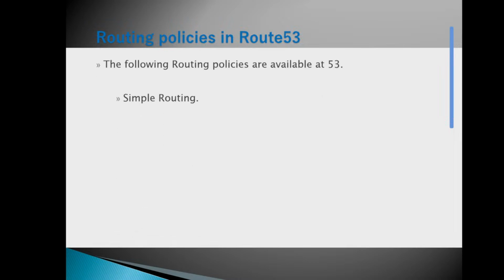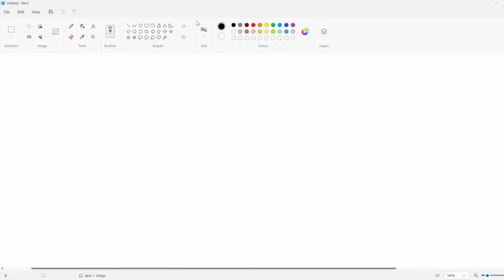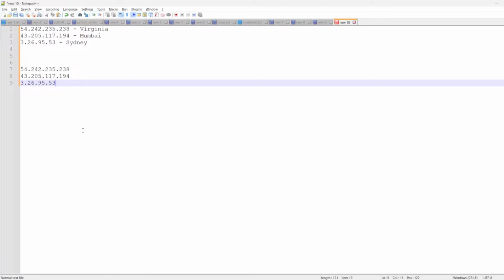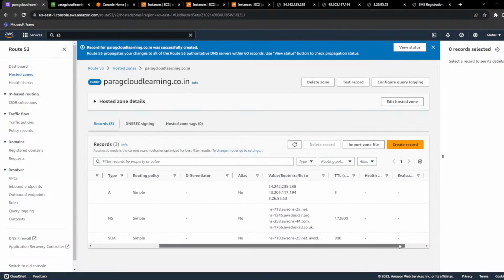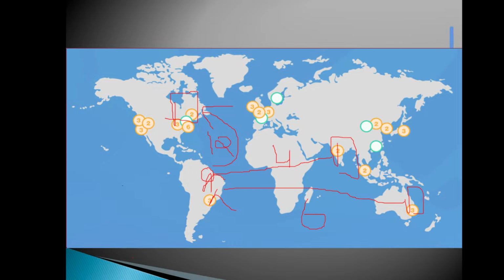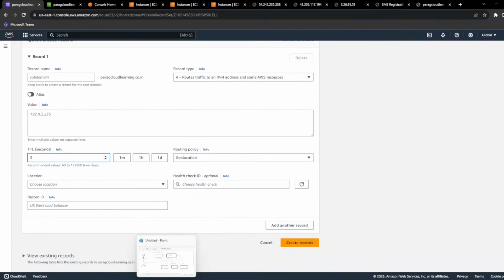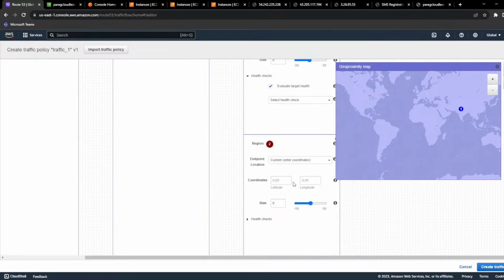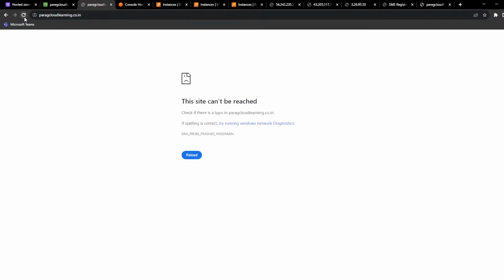Routing Policy | AWS Route53 part - 2 | AWS Certified Solutions Architect - Associate